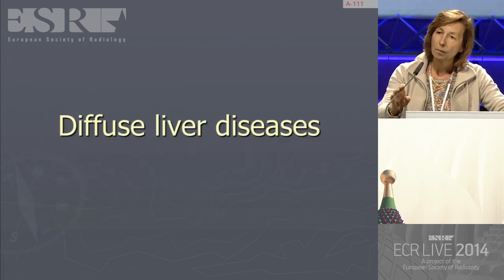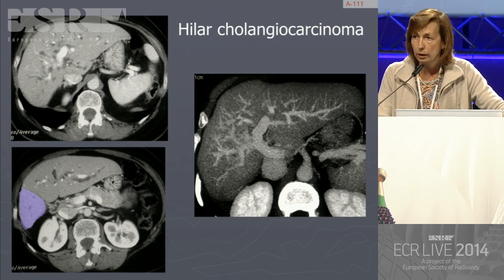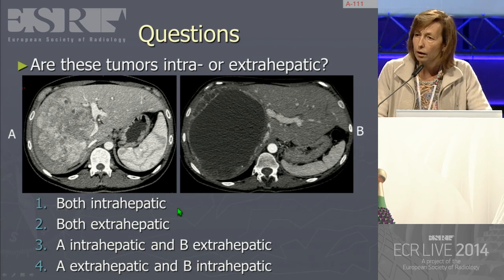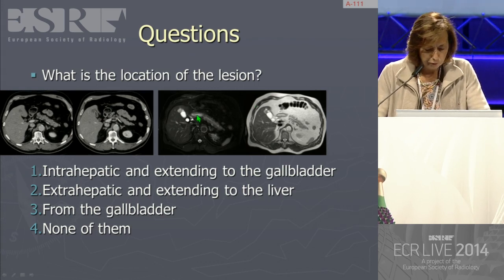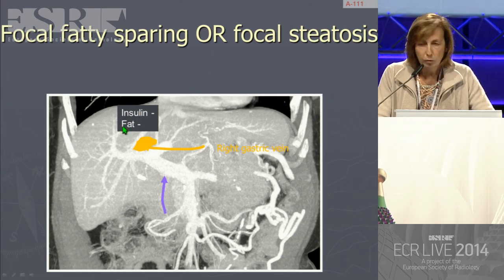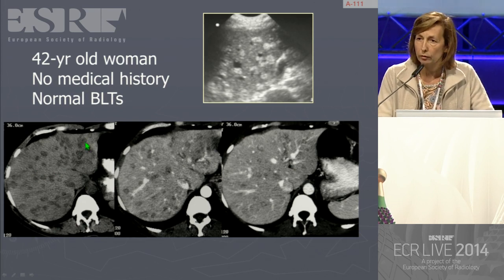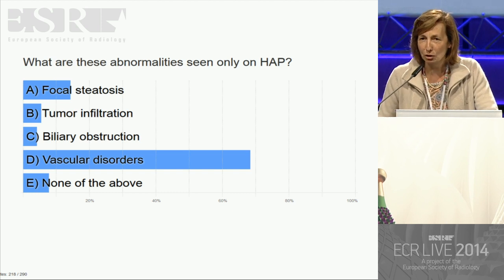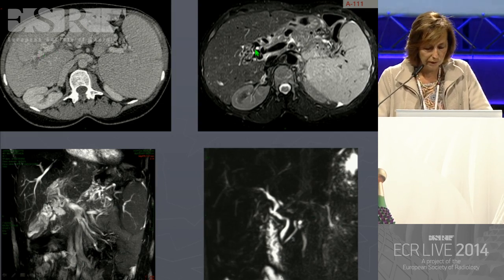GI - Pitfalls in abdominal imaging 1